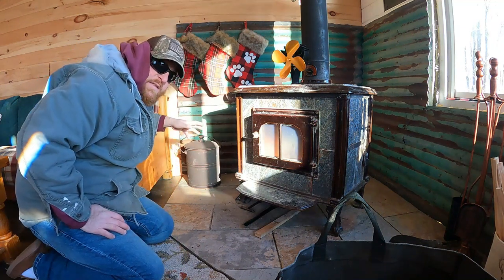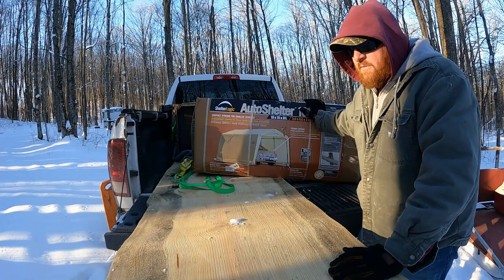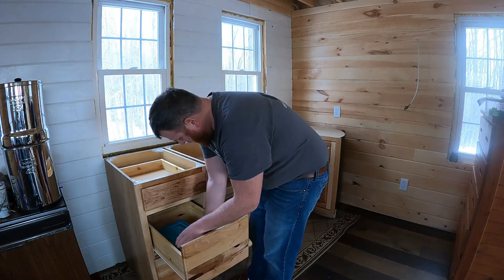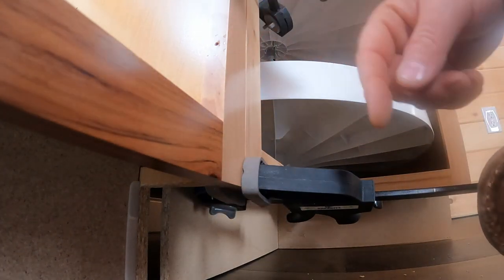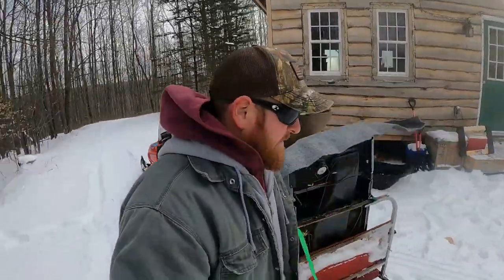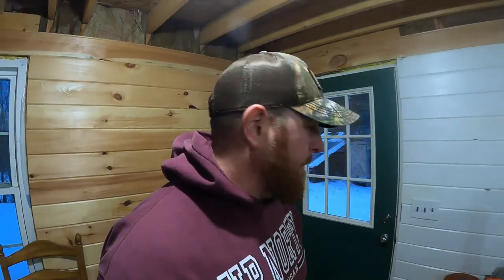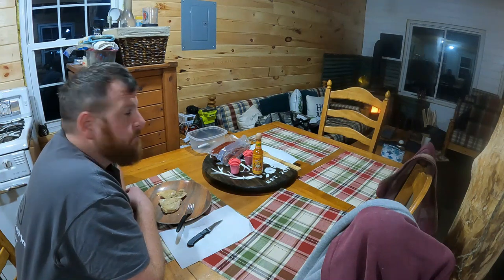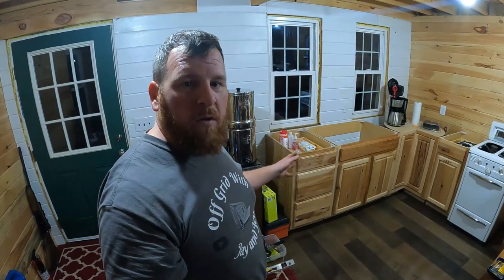Kitchen Install at the Off Grid Cabin | FINALLY have Cabinets and Cookstove No more camper cooking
No Off Grid Cabin is complete without a Kitchen. Time to install the cabinets and stove we bought! Join as as we build on the kitchen in our self built off grid cabin.

Online shopping ? Use this link !